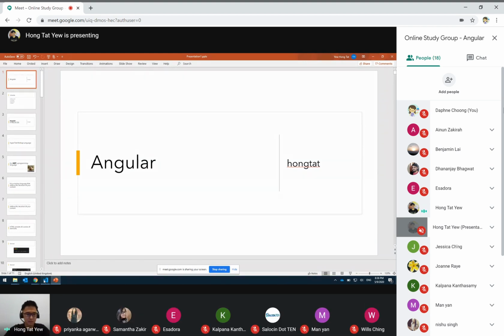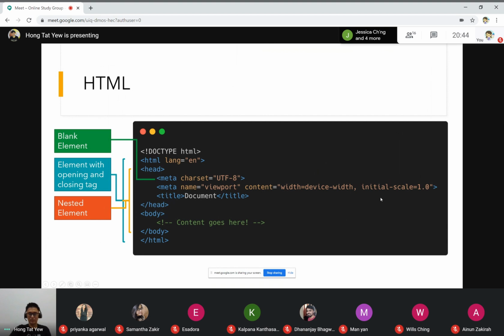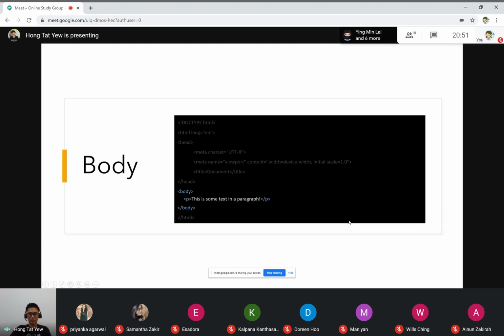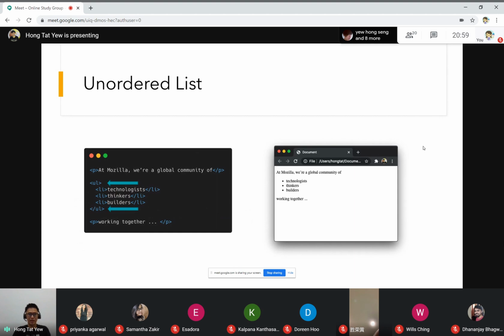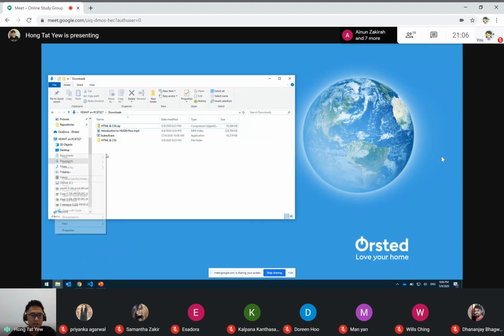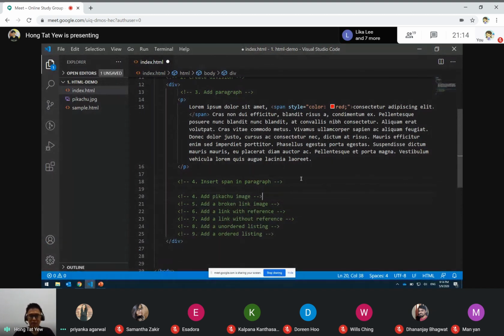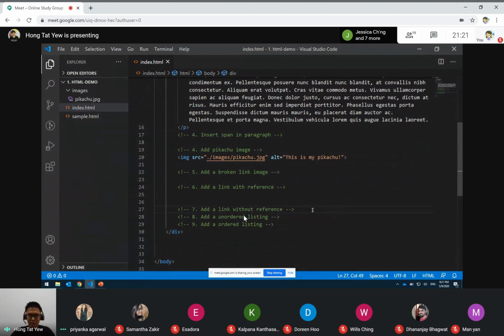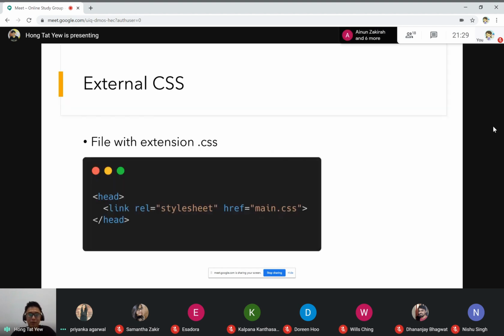Angular Study Group #1 - HTML & CSS